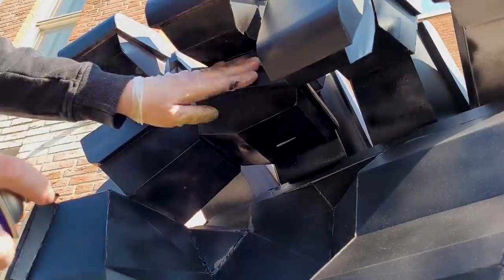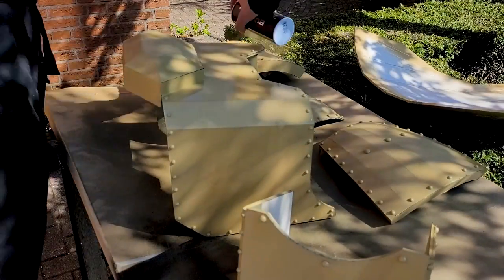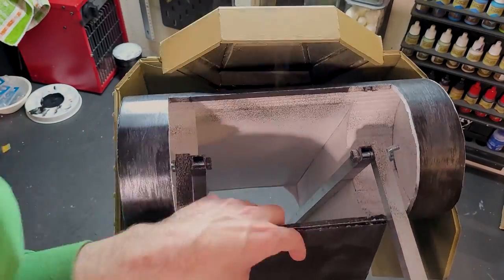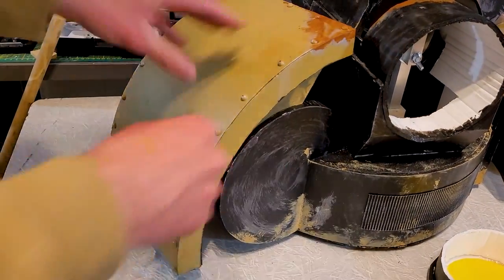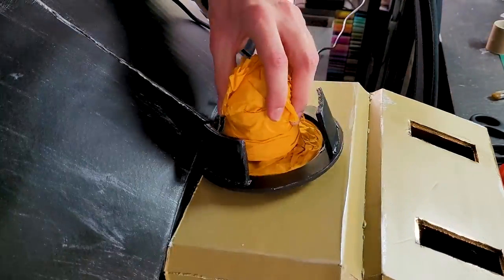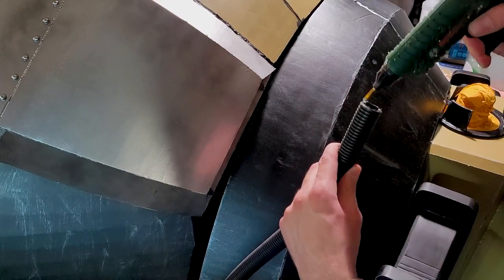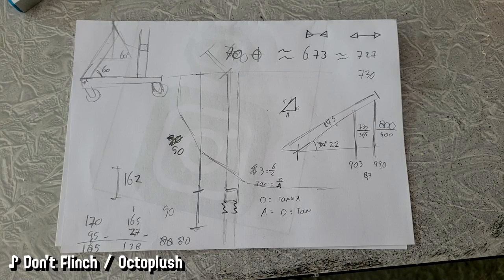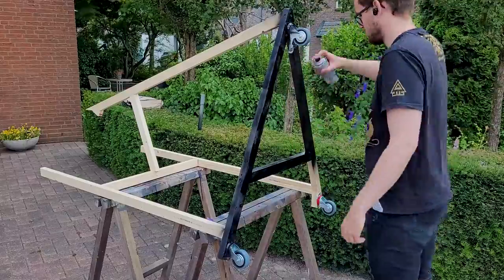The BIGGEST Splatoon 3 cosplay ever! - Octobot L3.Gs Cosplay | Painting and assembly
Hey Creagears,, and welcome to the final episode in our Octobot King L3.Gs cosplay series! Finally it's time to finish the Cosplay with the painting of all of the individual pieces that we've made in the past 4 videos and to assemble all of them to create the biggest Splatoon Cosplay or even Splatoon project ever!

We hope you guys will enjoy the video and look forward together with the two of us to when we can finally show it of during a con!
But, that's going to be all from us for now.
Keep those creative gears turning!
And we will see you guys in our next video!

Timestamps:
0:00 Intro
0:22 Spray painting
4:13 Masking & assembly
7:59 Weathering
10:48 Assembly - body
12:47 Power-eggs battery
13:52 Assembly - accessories
15:08 LED pannels
18:12 Assembly - Limbs
21:04 Support frame
23:16 Final Assembly
24:57 Showcase
28:01 Outro